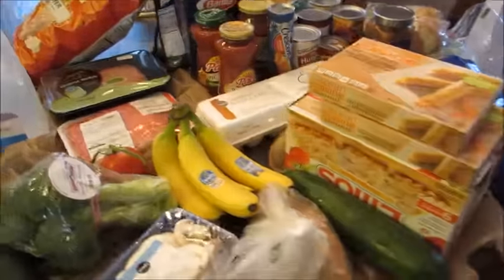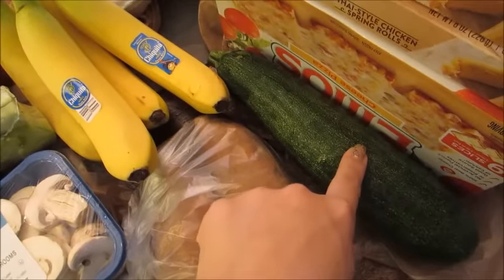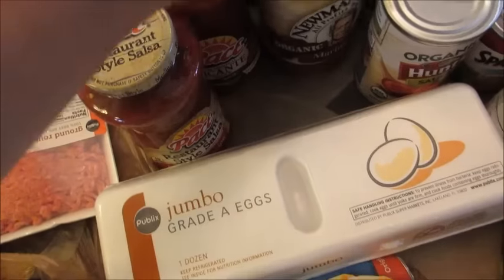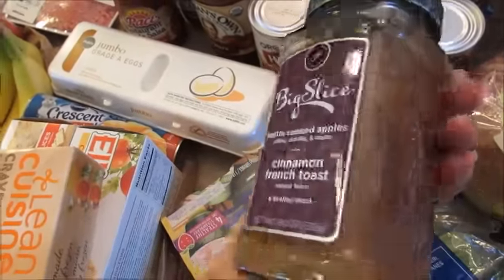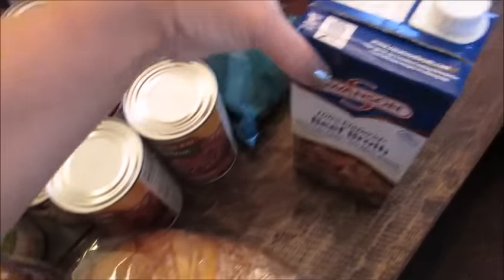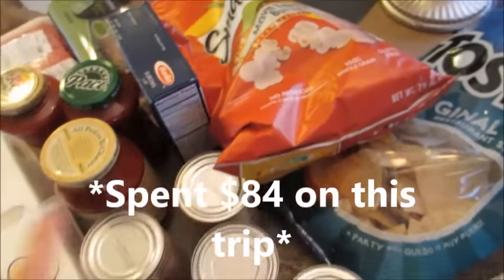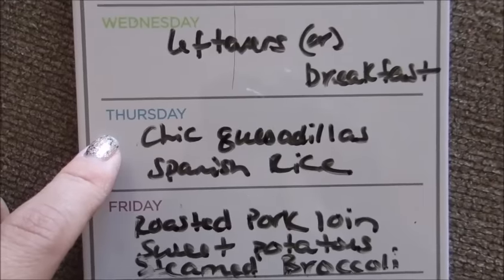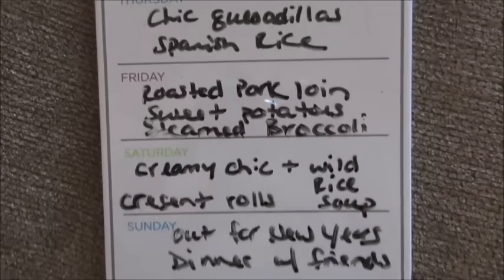Publix Grocery Haul + Meal Plan for the week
Want to send a letter?:
GradysMom

Went to Publix for some groceries until I can get out to Trader Joe's for a bigger trip. Also sharing my meal plan for the week. I hope you enjoy!